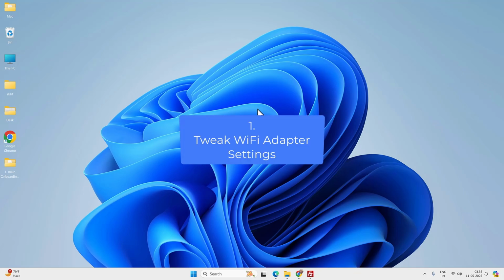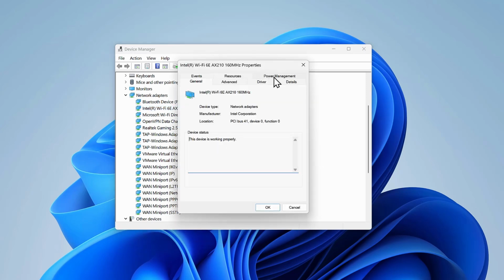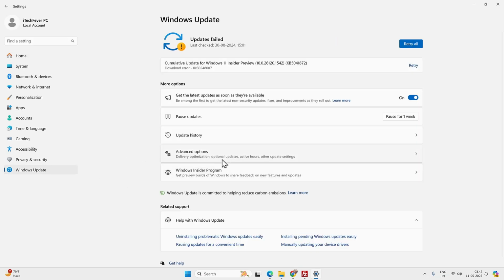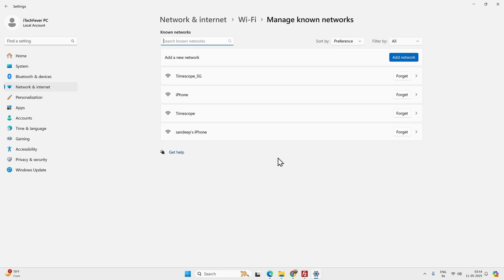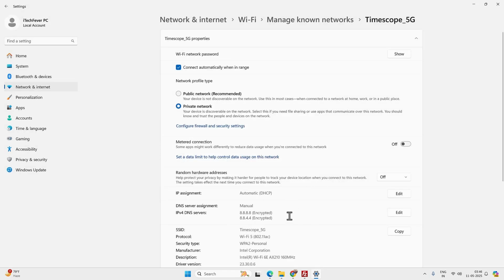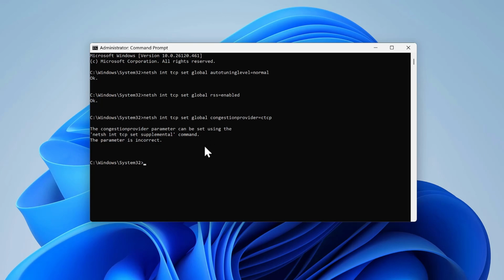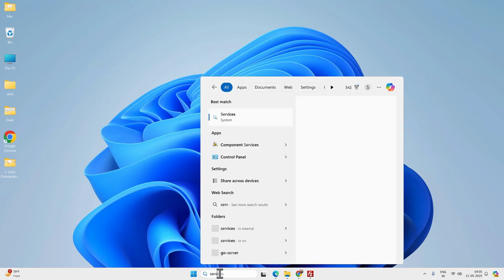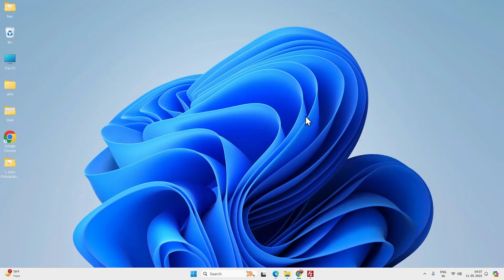Speed Up Any Internet Connection On Windows 11/10 PC - Easy Ways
Is your Windows 11 WiFi slower than expected? Learn about 7 hidden Windows 11 settings that can instantly boost your WiFi speed. Your WiFi is being throttled by Windows 11 and certain settings. You can unlock the maximum internet speed by simply changing some default settings.

Here's what settings you need to change for faster WiFi on Windows 11/10.

00:00 Intro
00:30 Change WiFi Adapter Settings
02:19 Adjust Bandwidth Allocation
03:01 Remove old networks and change DNS
04:21 Optimise TCP settings
04:42 Change Power Options
06:12 Adjust Windows Services
06:48 Network Reset
07:21 Outro

cmd commands to optimise TCP settings:-

netsh int tcp set global congestionprovider=ctcp  (Unavailable with newer builds on Windows 11/10)
ipconfig /flushdns

Changing these settings will do the following-

Fix slow Wi-Fi speed
Fix higher latency
Lower ping
Fast download
Better WiFi connection
Faster switching between better WiFi
Fast browsing
Buffering free browsing.

Make sure you follow all these steps carefully.